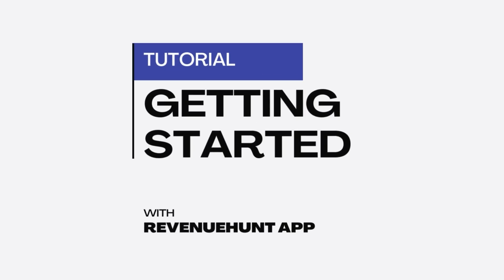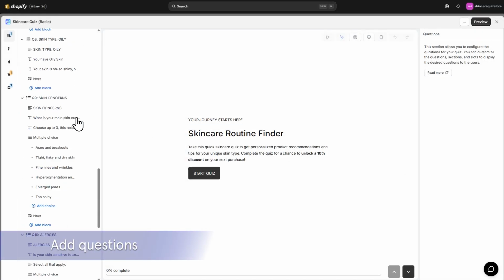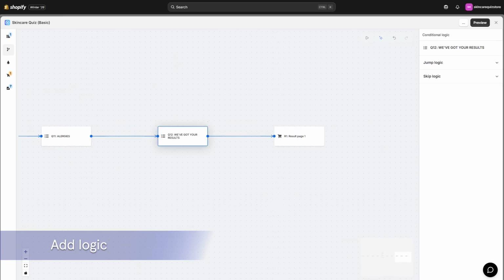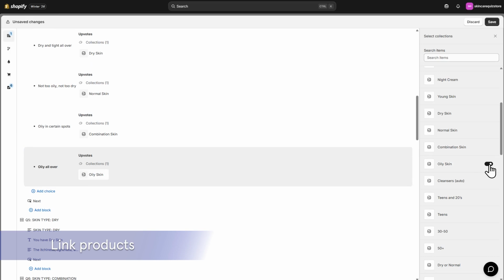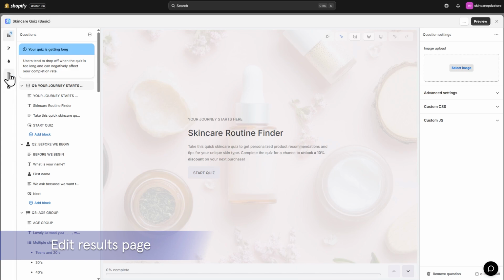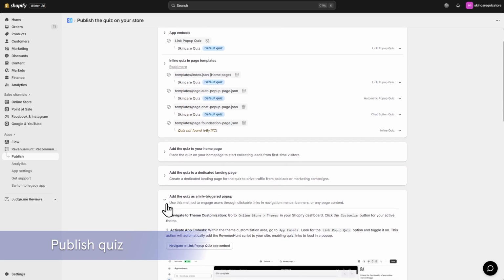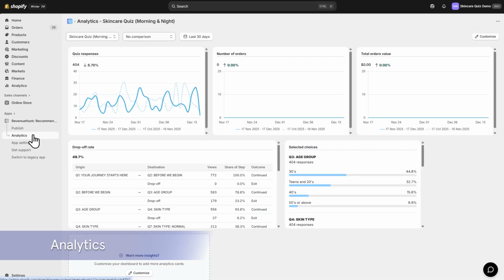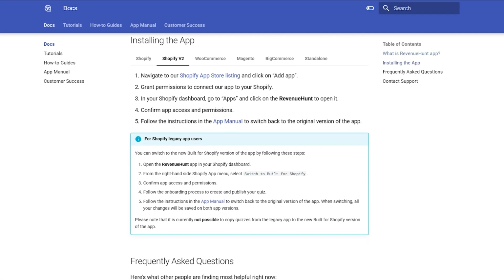App Intro | RevenueHunt *Built for Shopify* App | Build your first quiz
This is an introduction video to quickly find your way around the new RevenueHunt Built for Shopify Product Recommender app and build your first quiz.

➡Sections:
0:00 Intro
0:07 Switch to Built for Shopify App
0:14 Create new quiz
0:27 Add Questions
0:47 Add Logic
1:00 Edit Design
1:17 Save Changes
1:21 Link Products
1:28 How Recommendations Work
1:44 Results with Display Logic
1:52 Edit Results Page
2:04 Setup Checklist
2:11 Publish Quiz
2:25 Set up Markets
2:35 Integrations
2:46 Analytics
2:54 Responses
3:06 Get Support
3:16 Outro
3:27 End